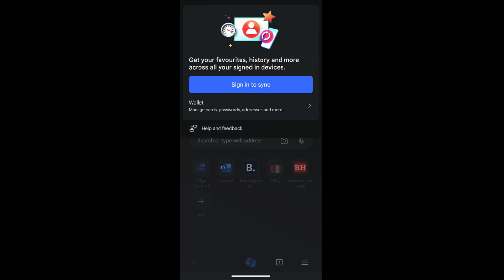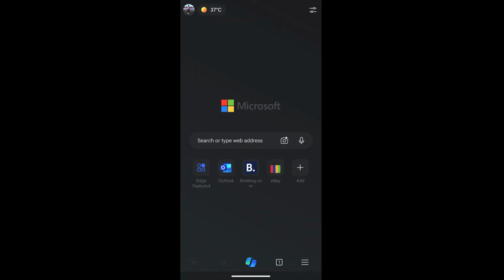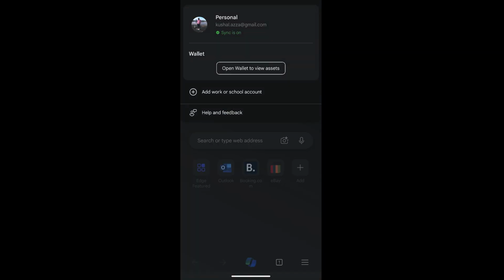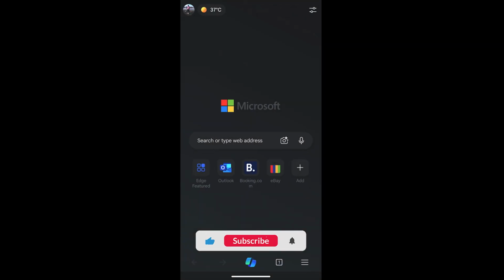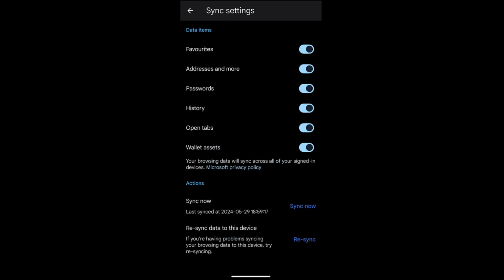How to Sign In and Enable Data Sync in Edge on Android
In this guide, learn how to sign in and enable data sync in the Microsoft Edge app on an Android device. Syncing allows you to access bookmarks, passwords, history, and other data across all your devices.

To enable sync, open Edge and tap the Menu (⋮) button. Go to Settings, tap Sign in with a Microsoft account, and follow the prompts. Then, select Sync settings to customize what data should be synced.